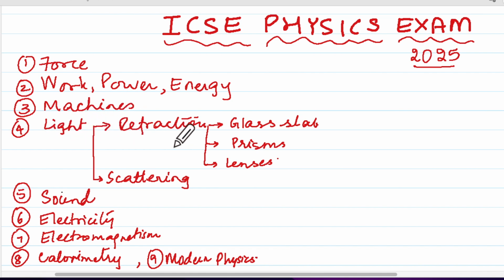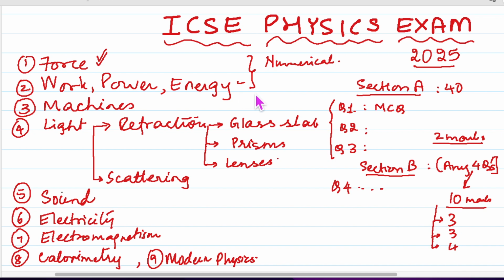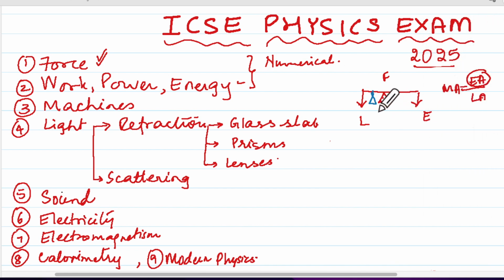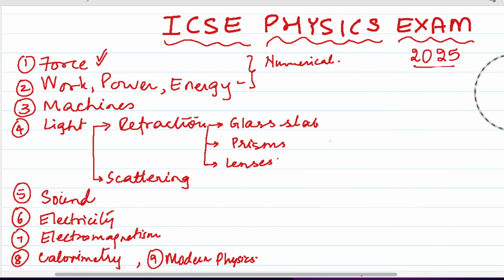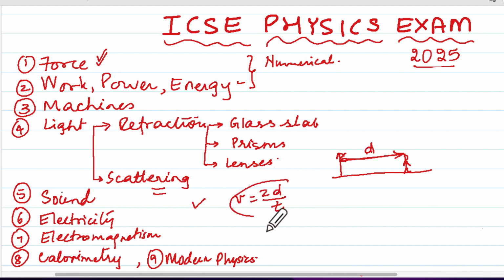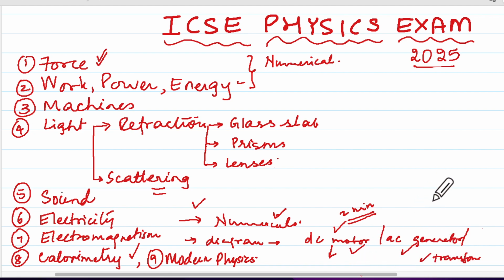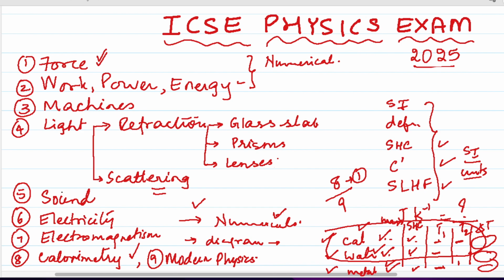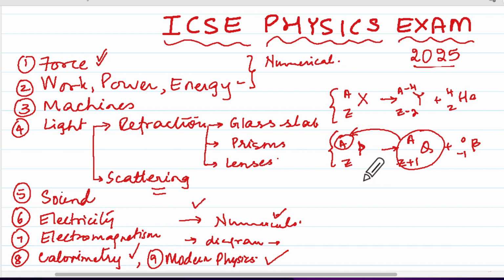Important Questions ICSE Class 10 Physics 2025 | Physics Study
Important Questions ICSE Class 10 Physics 2025 | Recommended Physics Study
Watch the video till the end to get the clear idea about how to study for Physics ICSE Exam 2025 and the important questions for the exam.

📌 Master essential ICSE physics concepts with our comprehensive guide to physics online and problem solving techniques for Class 10 students. Learn about mechanical advantage in simple machines and explore the refractive index calculations through practical examples. Whether you're studying hookes law or preparing for your board exams, this video breaks down complex topics into easy-to-understand segments! 😊